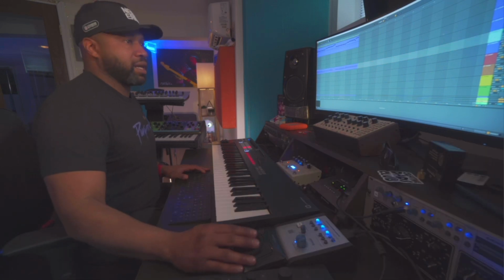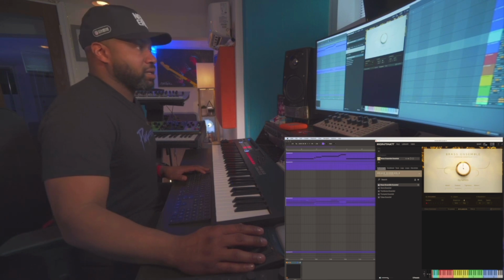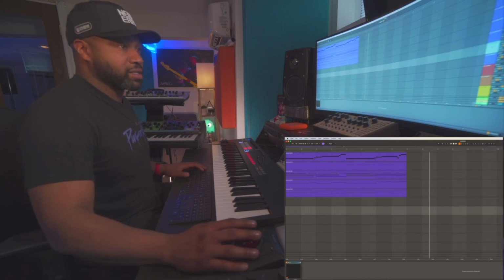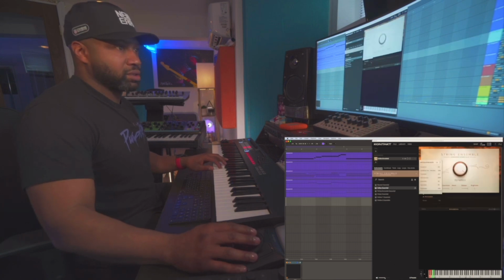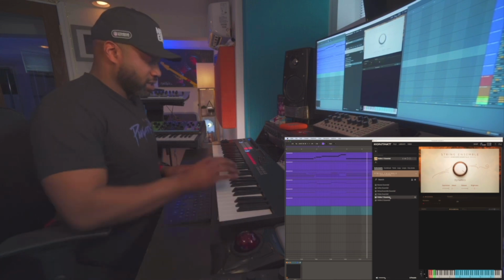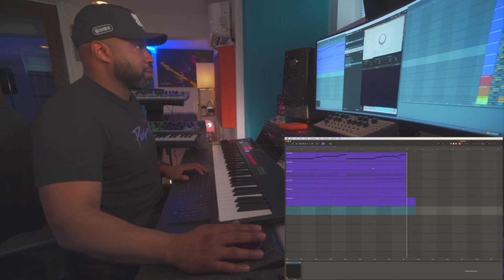How To Make Cinematic Music Using Komplete 15 | Demo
A  step-by-step process of producing cinematic music for movies using Native Instruments Komplete 15. In this video, I use Damage, Taiko Massive Ensemble, Brass Ensemble & more to create scene ideas.